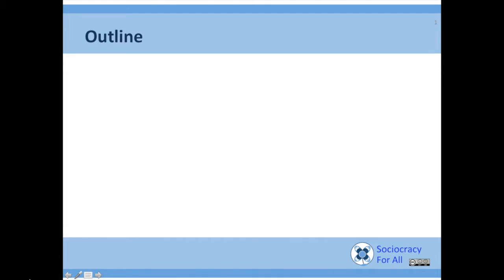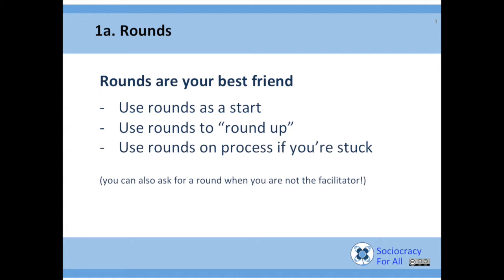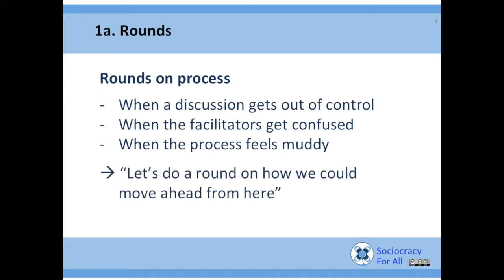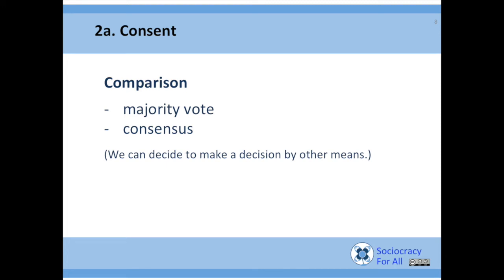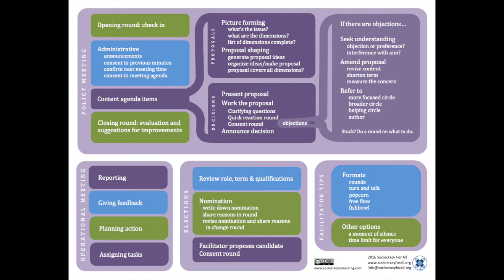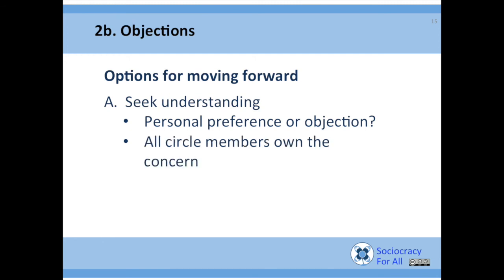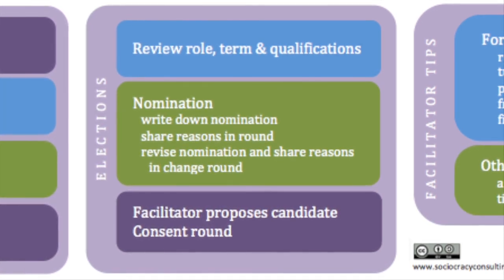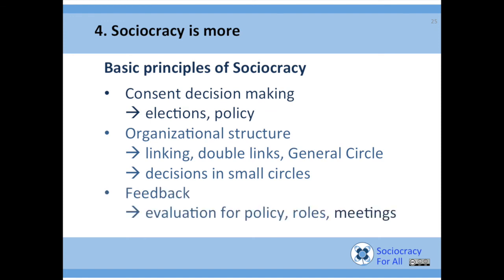Facilitation webinar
What makes a sociocratic circle meeting special? First of all, it is the effectiveness. It is how we run meetings, about who is in the room (only those who are directly working on the content), about who we improve and grow together as a team.

This video is a recording of a webinar on facilitation tools and techniques in sociocracy. Our live webinars involve a Q&A session on facilitation and sociocracy.
Find the decision-making sheet also on our website, both in color and in (printer-friendly) black and white

Sociocracy For All strives to make more and more high-quality learning materials available.